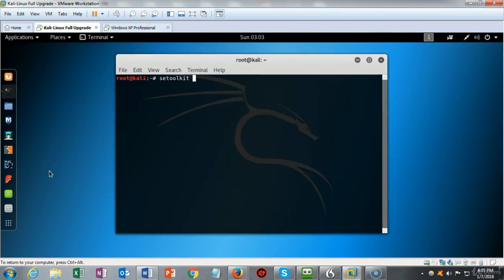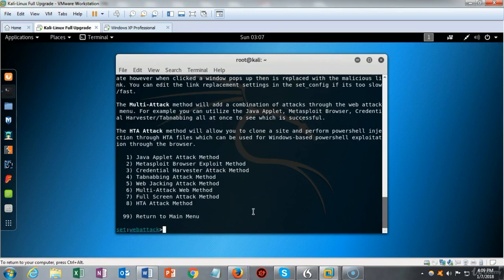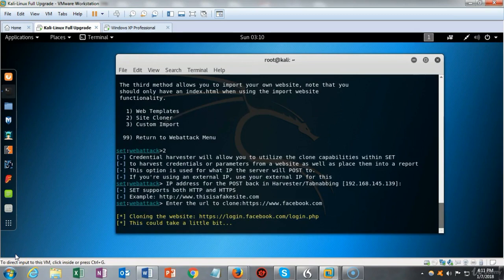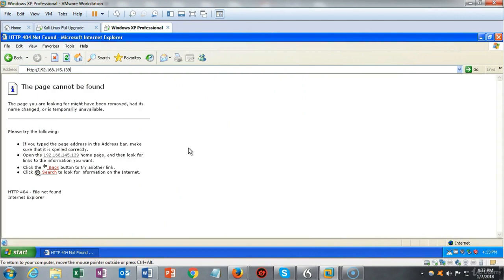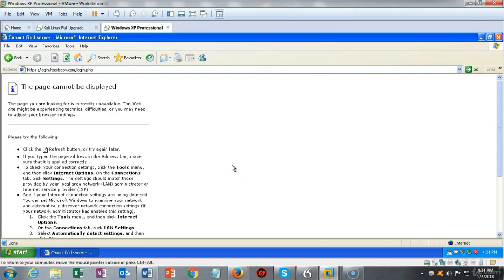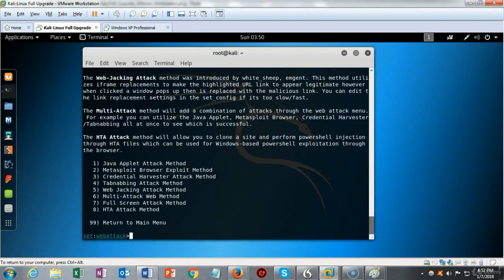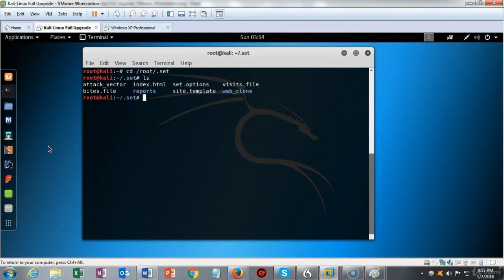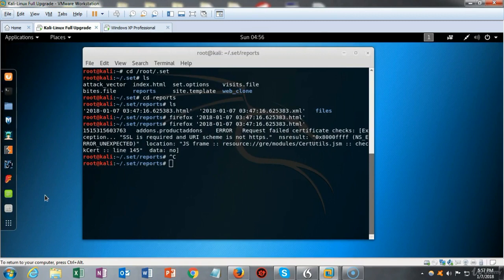How to Using the Social Engineering Toolkit SET. Ethical Hacking Part 19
A Powerful Tool For Social Engineering. The Social-Engineer Toolkit (SET) was created and written by the founder of TrustedSec. It is an open-source Python-driven tool aimed at penetration testing around Social-Engineering